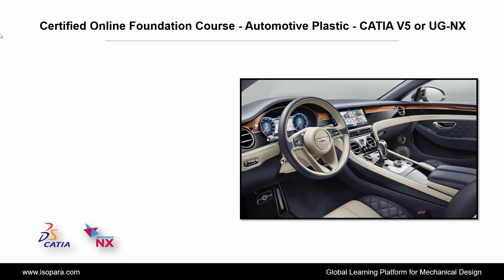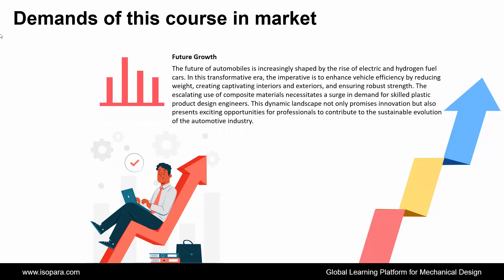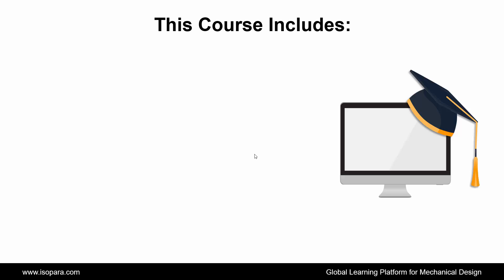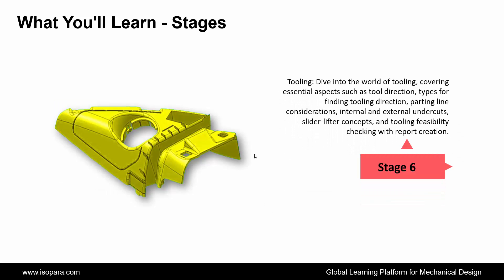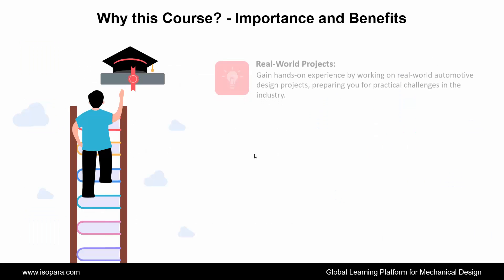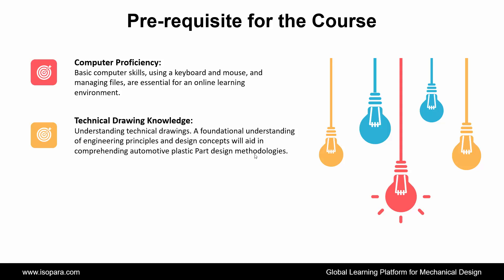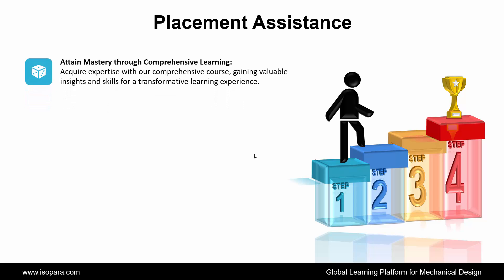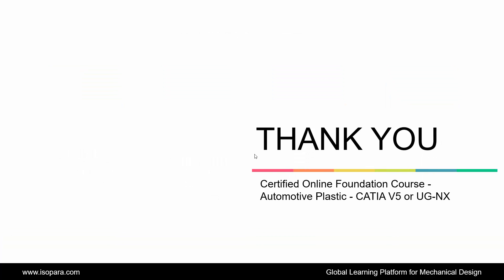Foundation Course of Automotive Plastic Part Design – CATIA V5 / UGNX || Certified || ISOPARA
🛄 About the Certified Online Foundation Course - Automotive Plastic Part Design using CATIA V5 or UG-NX ISOPARA.

🛄 What You'll Learn in this Course: 👇👇
👉Introduction: Embark on a journey into the world of plastics, exploring their significance and the pivotal role they play in the automotive industry. Gain an insightful overview of this dynamic sector.
👉Manufacturing Process: Delve into the intricacies of manufacturing plastic parts, covering techniques like injection molding, blow molding, mold concepts, and an array of plastic materials.
👉Vehicle Development Process: Uncover the vehicle development process, navigating from concept to the car's launch. Explore the use of clay models and the critical considerations of achieving Class A Surfaces.
👉Solid Creation: Master the art of solid creation, progressing from Class A to Class B surface creation and mastering the technique of Master Section creation.
👉B-Side Features: Explore the creation of B-side features, including Clip tower, dog house, snap, screw boss, heat stake, ribs gussets, with detailed design guidelines and the innovative Power copy concept.
👉Tooling: Dive into the world of tooling, covering essential aspects such as tool direction, types for finding tooling direction, parting line considerations, internal and external undercuts, slider-lifter concepts, and tooling feasibility checking with report creation.
👉Modification: Learn the art of modification in response to new data, and explore the nuances of re-mastering.
👉Technical: Immerse yourself in technical aspects such as ergonomics study, DFA (Design for Assembly), DFM (Design for Manufacturability), DFMEA (Design
👉Failure Mode and Effects Analysis), DFS (Design for Sustainability), along with an exploration of automotive safety standards and OEM regulations.
👉Exercise: Enhance your learning through 30 downloadable exercises and 5 CAD tests, providing practical, hands-on application of the concepts covered in the course.